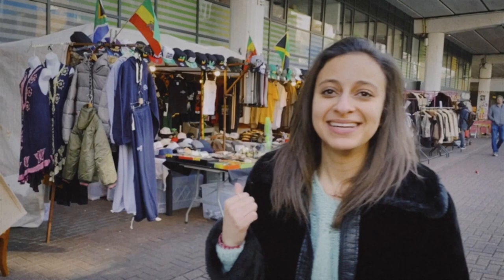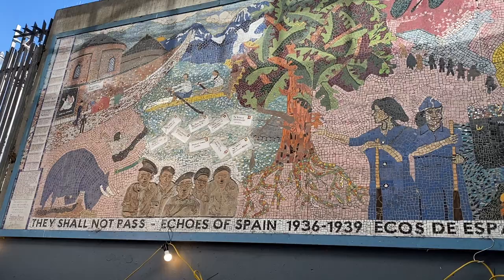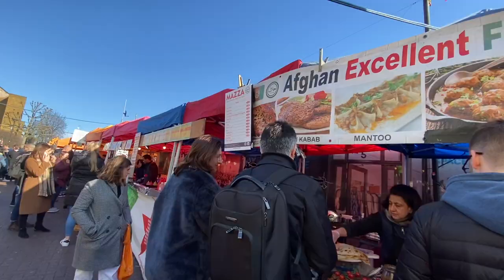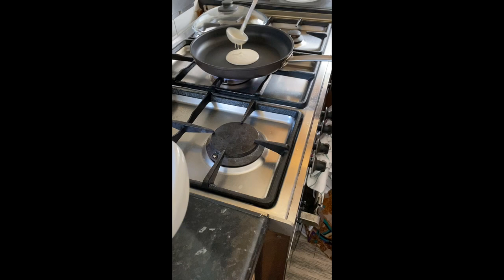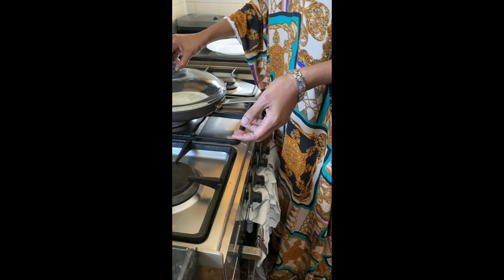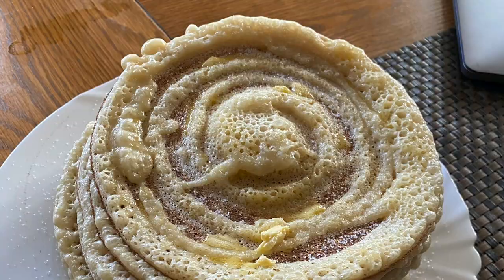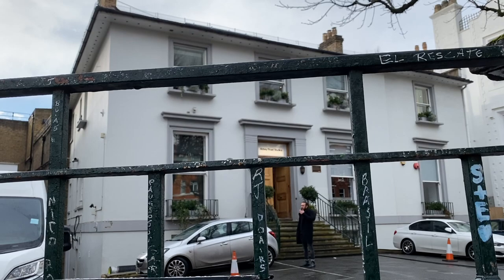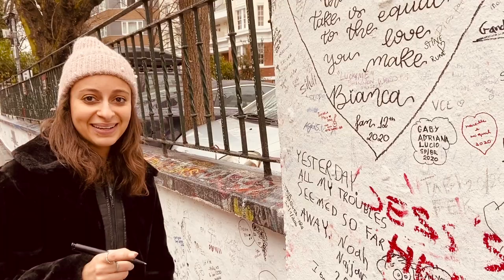Portobello Road, Abbey Road Studios and Somali Pancake Lessons|London Vlog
This is a vlog of weekend I spent in London earlier in the year. I went to Portobello Road Market, learnt to cook Somali Pancakes. I also visited the famous Abbey Road Studios.